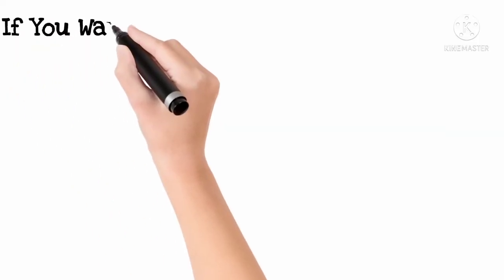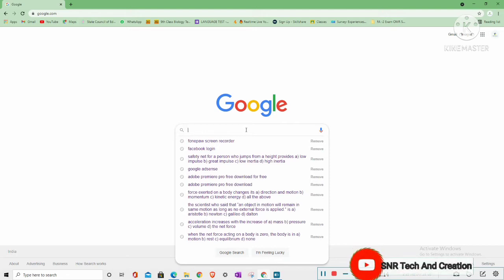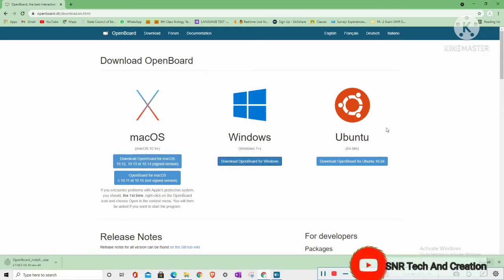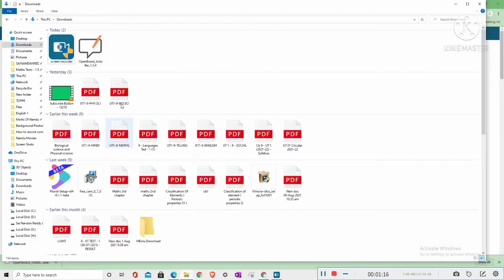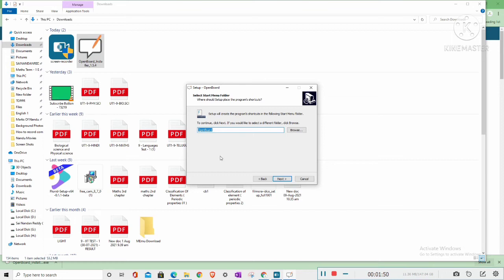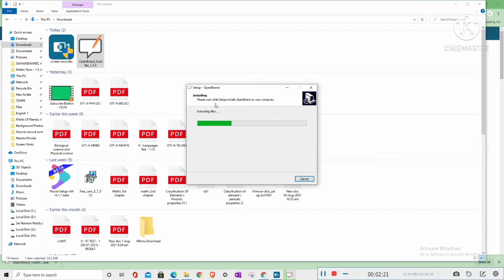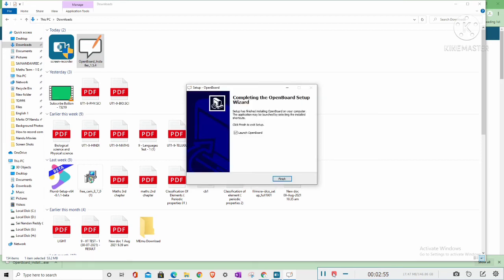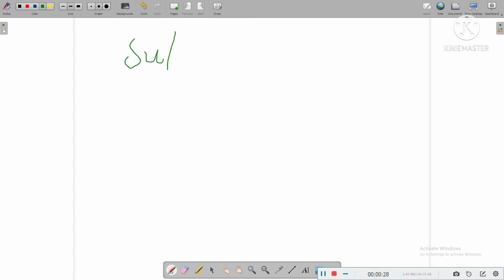How To Download And Install White Board On Windows 10 | How to Use White Board| Full Installation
How To Download  And Install White Board On Windows 10 For Free Using Open Board Software
You can use these software in any of the operating system it is free app like windows 7, 8,8.1,10 also